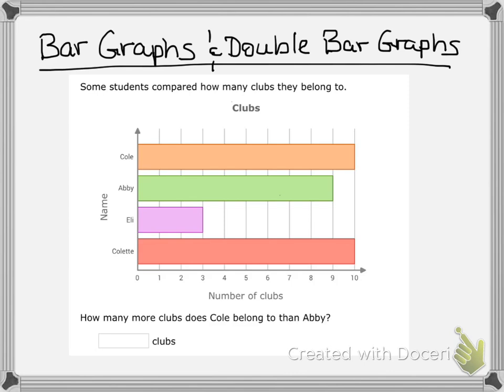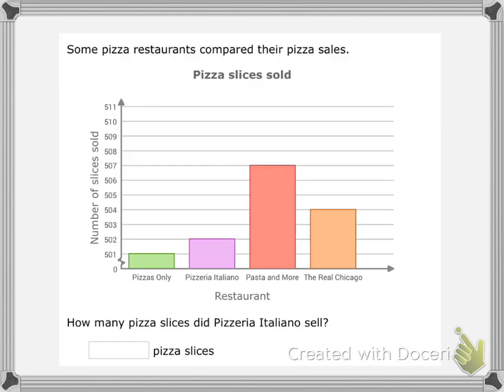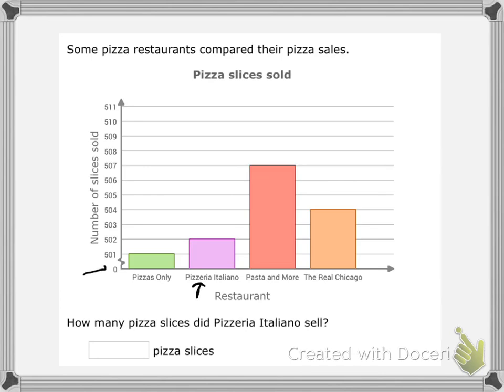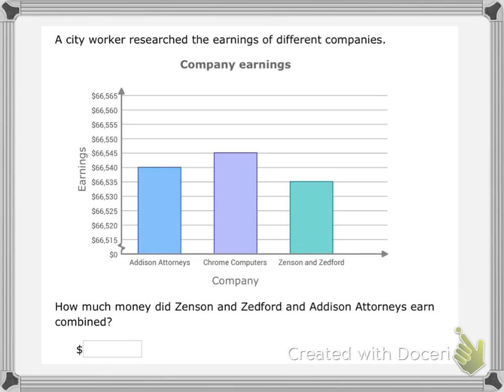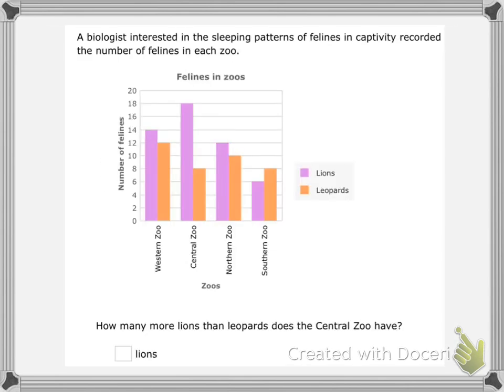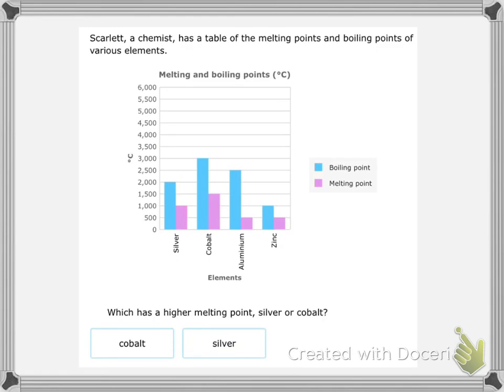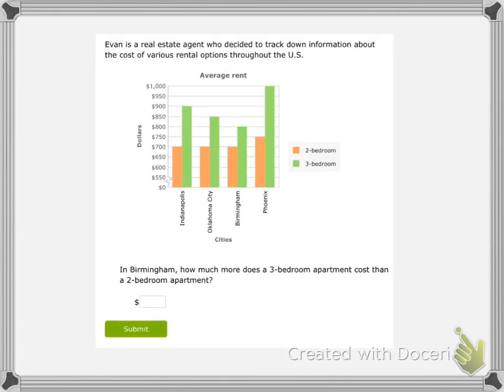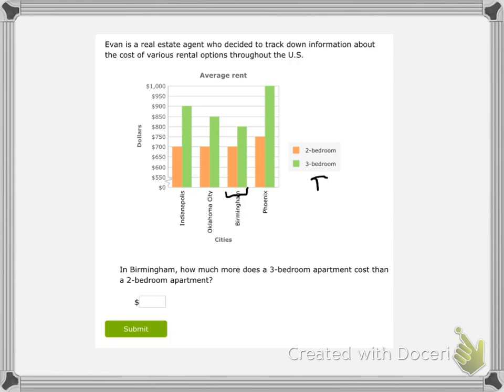Bar graphs - double bar graphs